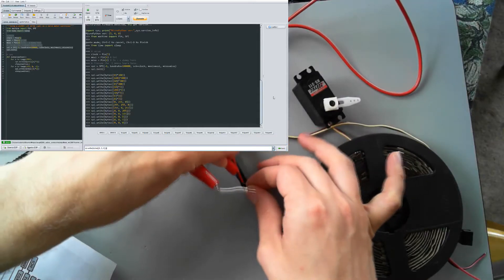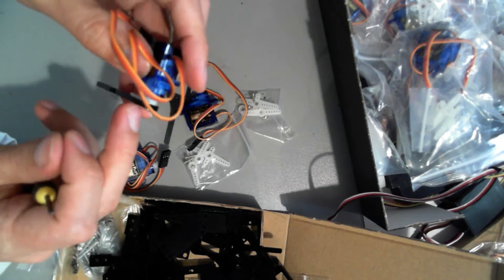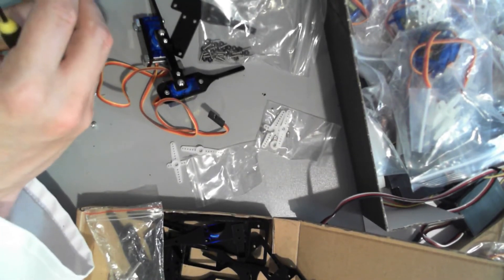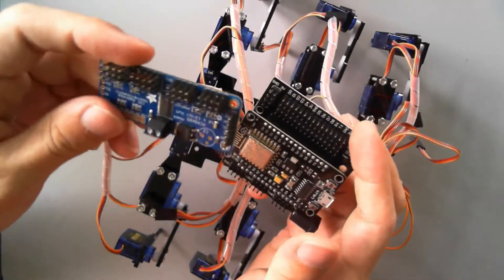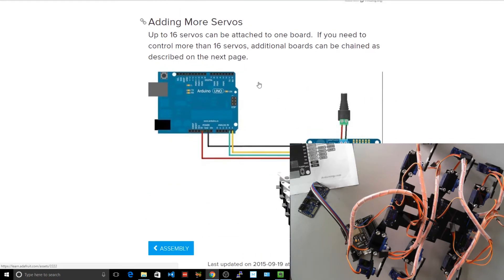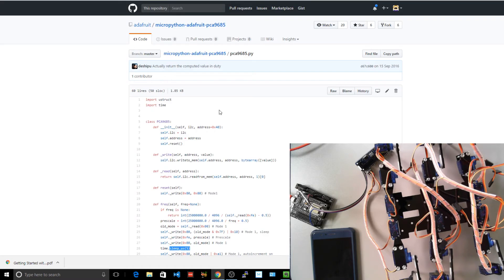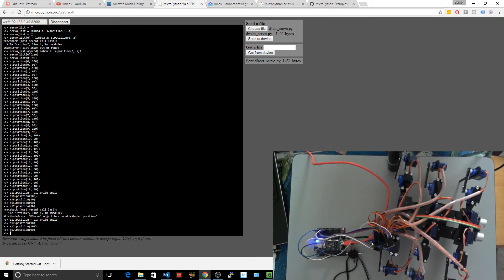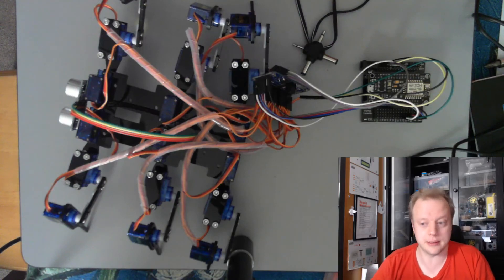Spiderbot: Build a Hexapod Robot With Esp8266 Pca9685 And Micropython - Part 1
In this video, I use a NodeMCU Esp8266 controller with Micropython with an Adafruit 16 Servo controller (PCA9685 ) to build a Hexapod - a 6 legged robot!

The Hexapod came from Hobby Components Uk.

The code on github has now been updated - it now has a README for getting it working, and a web interface that I'm yet to make a video on.

If you would like to find out more about building robots, my book "Learn Robotics Programming" is a great way to get started. In it, I show how to build a wheeled robot with sensors and a camera, getting the code to do interesting things.

In my previous video - I attempted to use a ws2801 LED strip to control servo motors

Code: danics
Max Use: 1 (one for per user)
Amount Limit: 300

The music used in this video is my own.